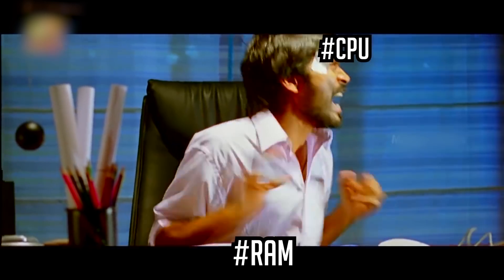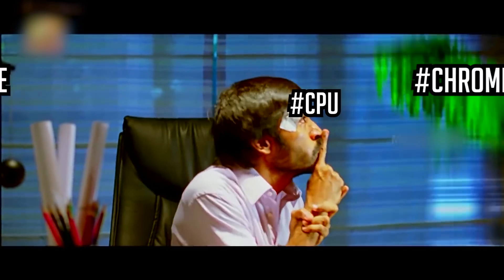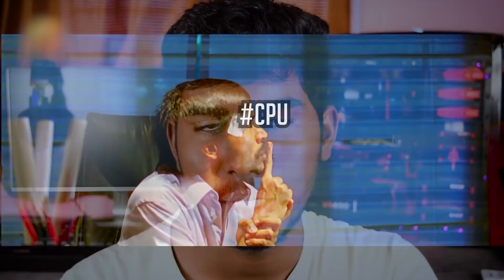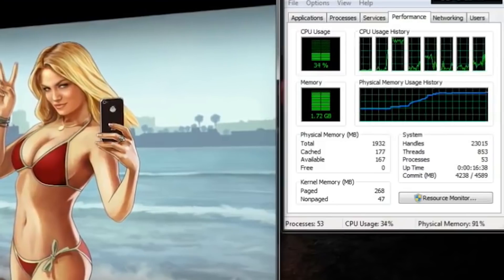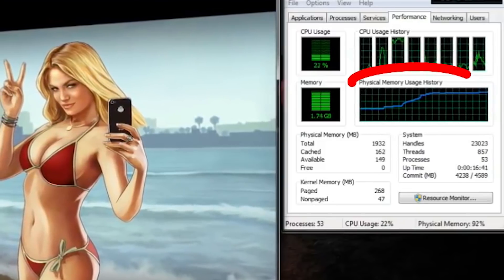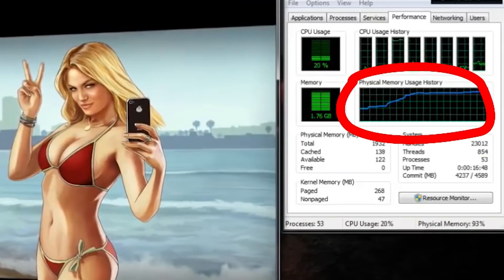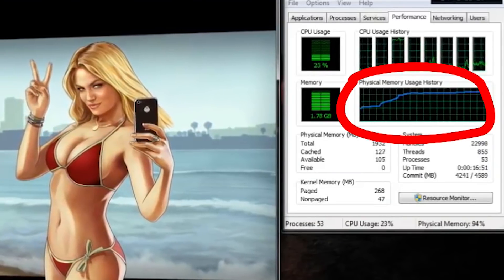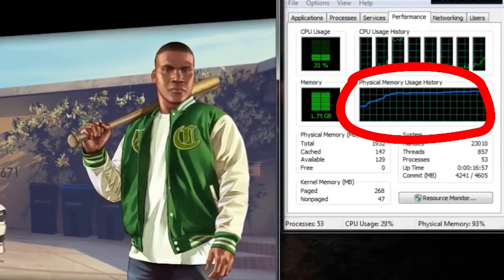Laptop Buying Guide | How to Choose Best Laptop - Tamil | Build Ur Own PC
Hi Guys! I hope You guys have enjoyed this!!!...
In this Video, We've discussed about laptop and how to choose best laptop, And I expressed all kinda data about laptop things!!! I hope it'll be helpful for you guys!!!

Use aska2d in your Comments for Next Q&A.